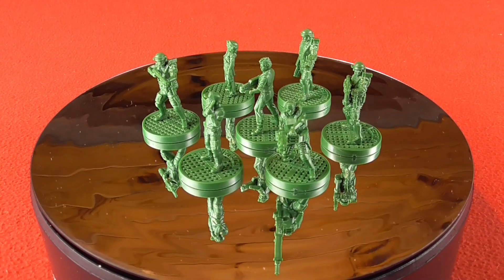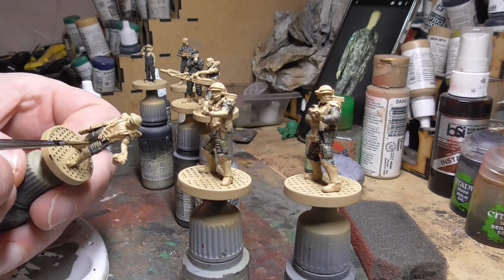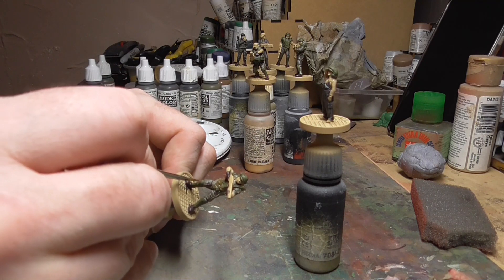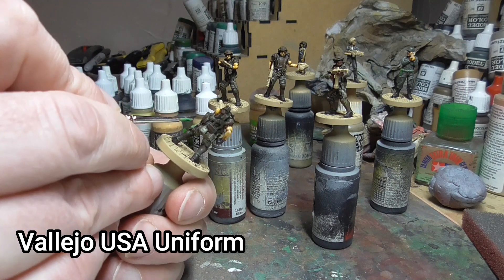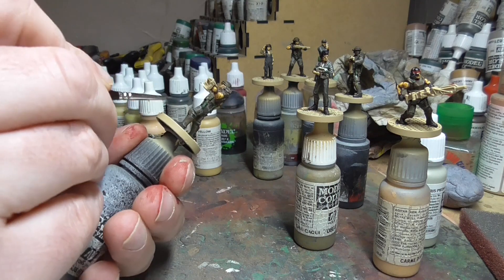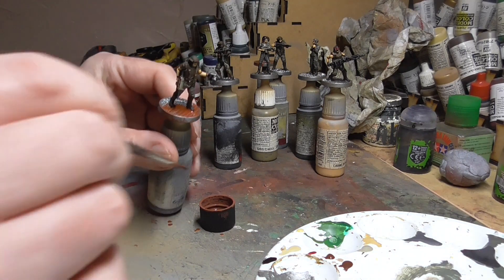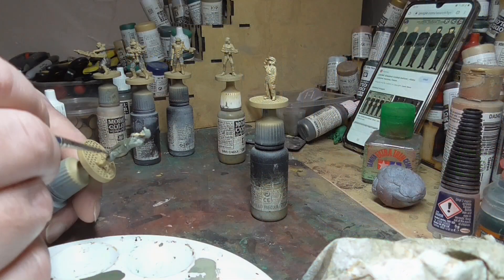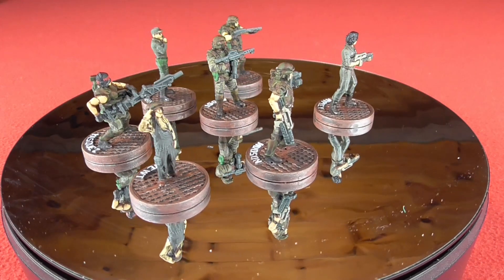Painting Colonial Marines from Aliens: Another Glorious Day In the Corps | Storm of Steel Wargaming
Vallejo:
Brown Violet
Flat Brown
Flat Earth
German Black Brown
German WW2 Field Grey
Green Grey
Grey Green
Oily Steel
Reflective Green
Saddle Brown
Stone Grey
Sunny Skintone
Tan Yellow
USA Olive (Field) Drab
USA Uniform
US Dark Green

Games Workshop:
Agrax Earthshade
Nuln Oil
Seraphim Sepia

Humbrol:
Gun Metal